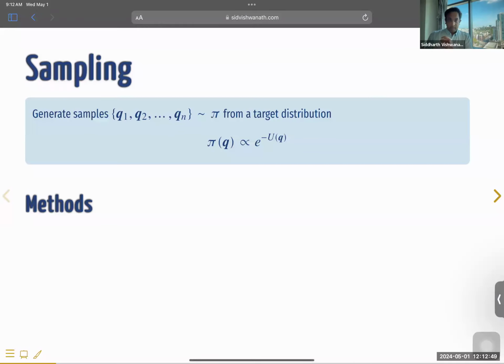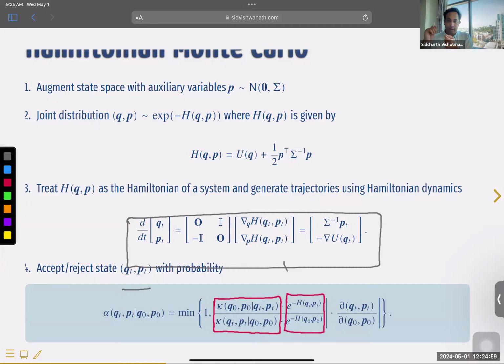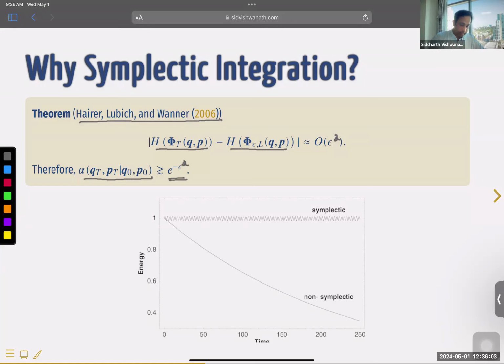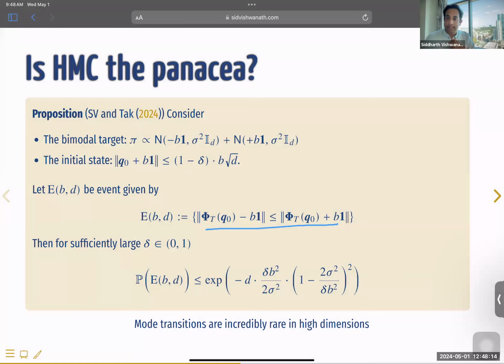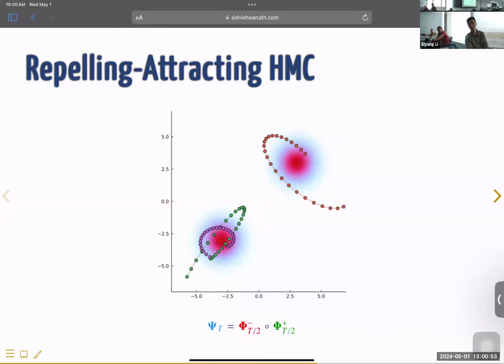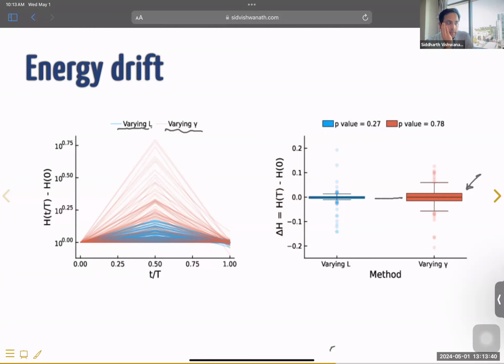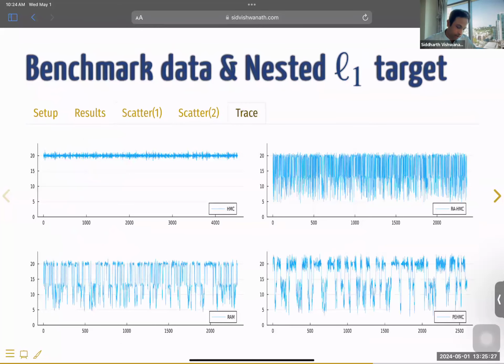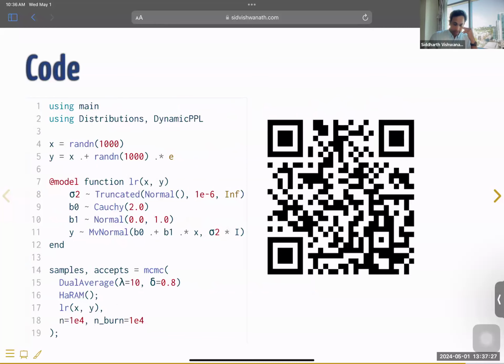CHASC : Siddharth Vishwanath on Repelling-Attracting HMC